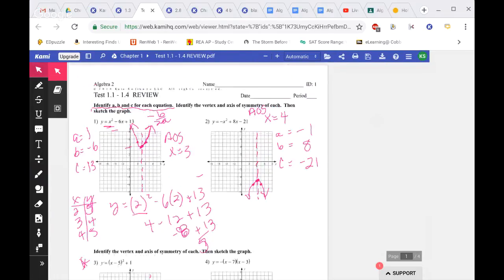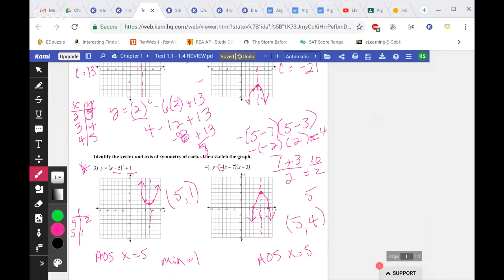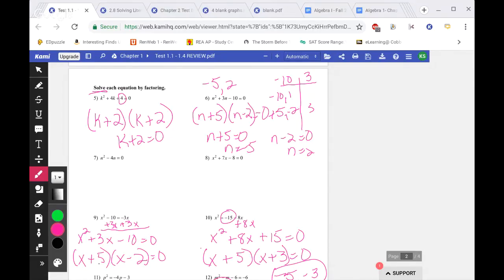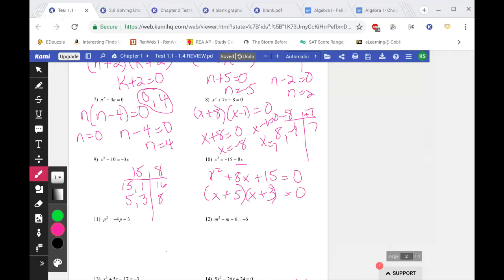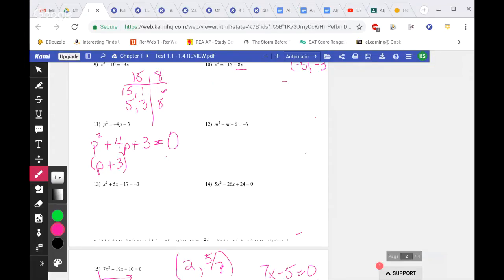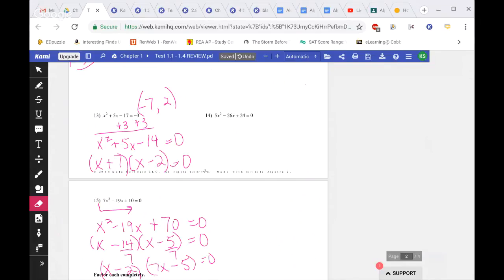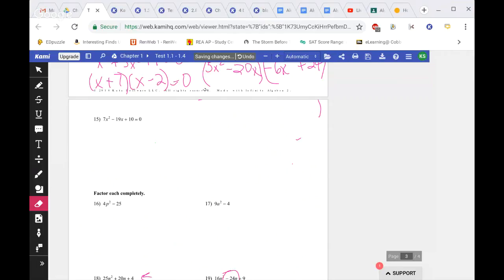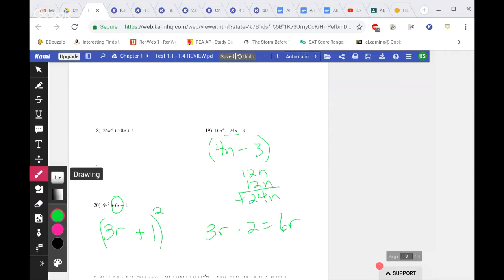Google Hangout for Test 1.1-1.4 Review - September 4, 2018